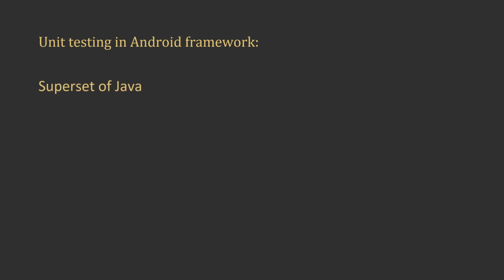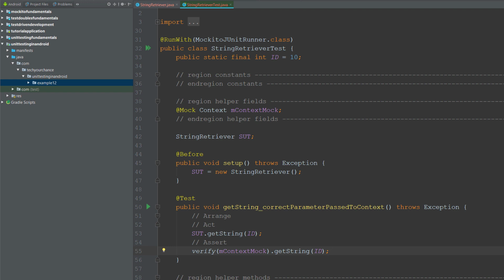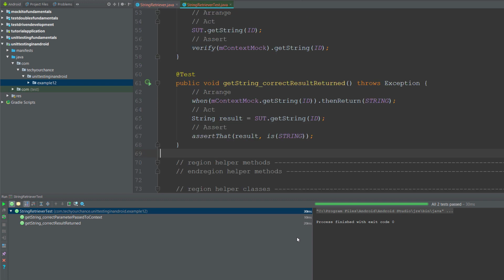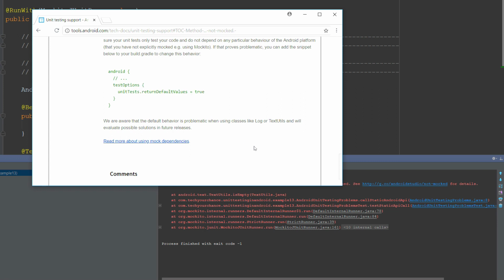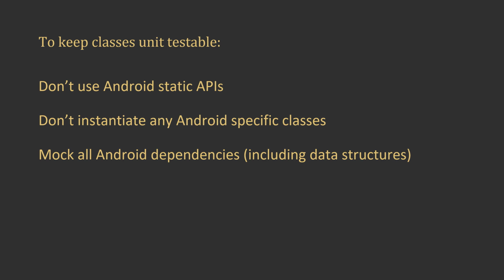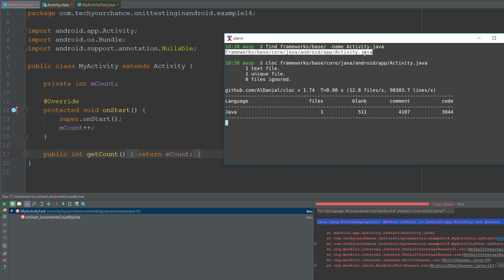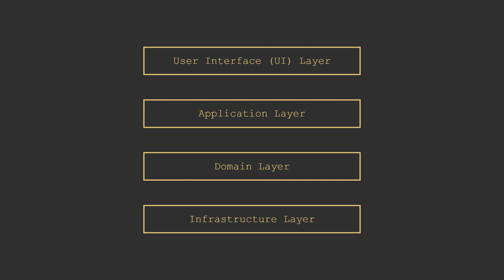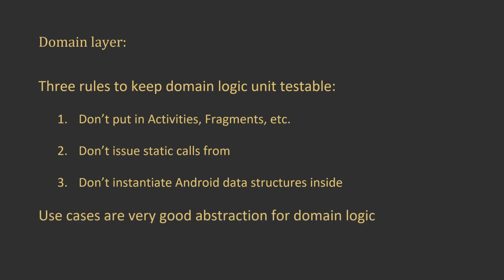Android Unit Testing Challenges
Get the full course Android Unit Testing and Test Driven Development

In this video you'll learn why unit testing in Android is more challenging than in most other Java frameworks. Then I'll show you how to maximize the testability of your Android application.